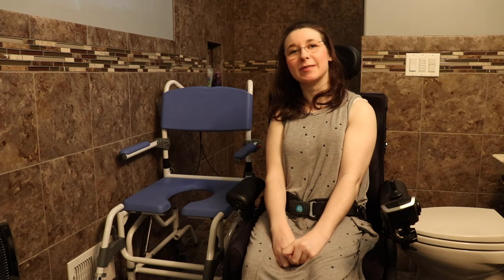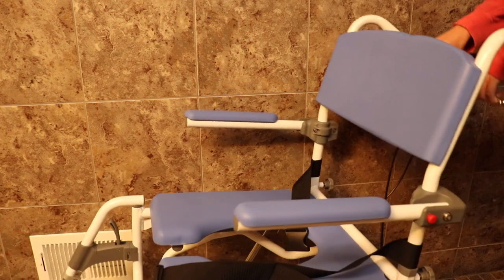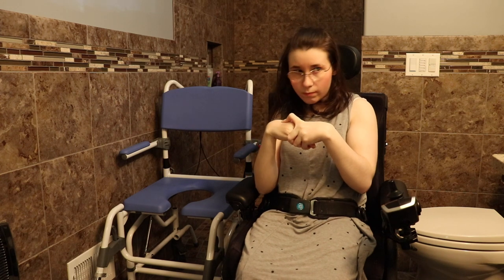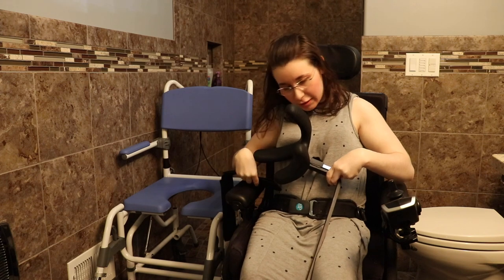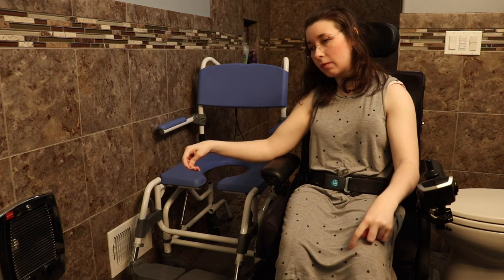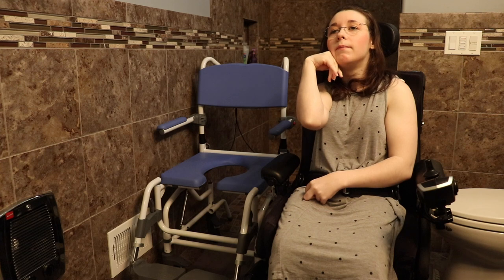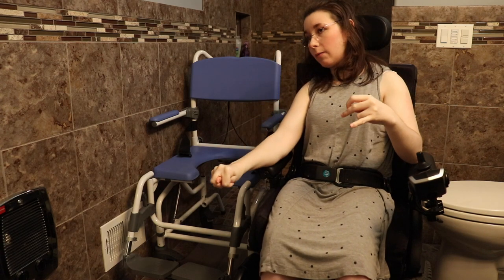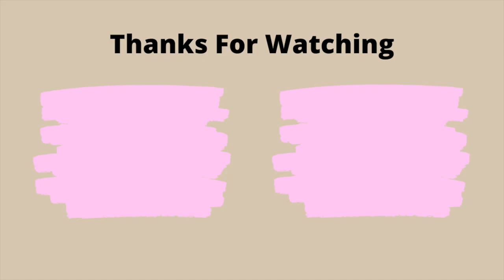I Got a New EZeeLife Shower Chair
In this video, I walk you through how I use my new EZeeLife tilt shower chair and what accessories come with it. I will have to adjust my routine to use this chair while living with my cerebral palsy.